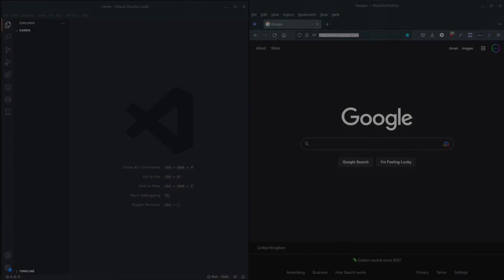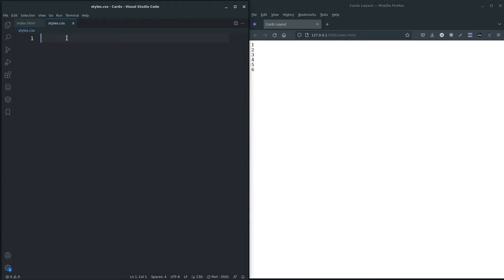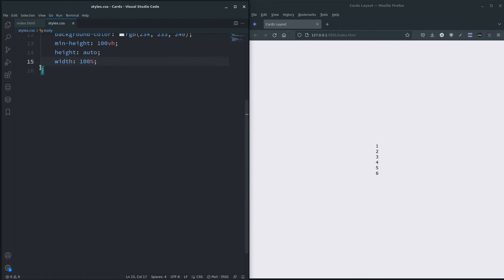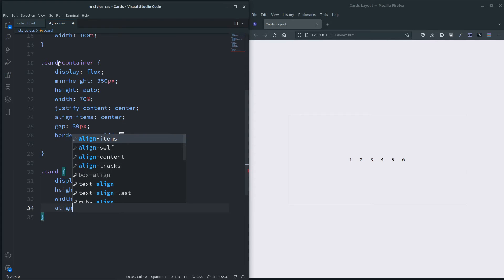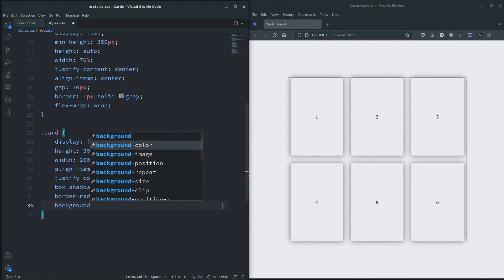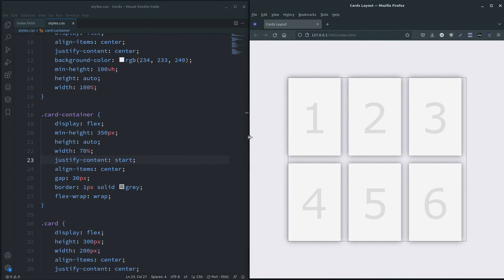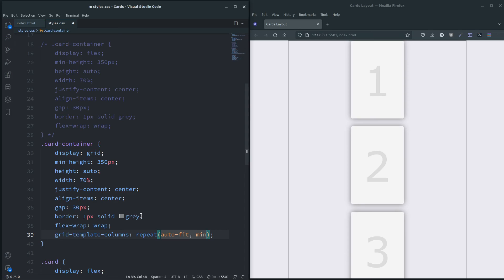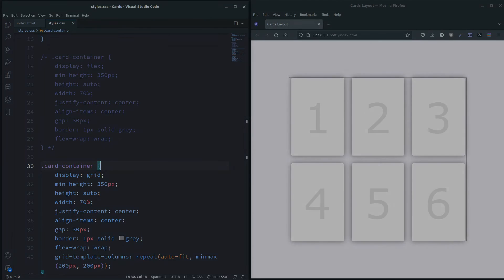HTML CSS - Cards Layout and How To Center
In this video we look at how to center Cards so they wrap correctly and respond to screen size without having to use media queries.

To download the code for this project you can go